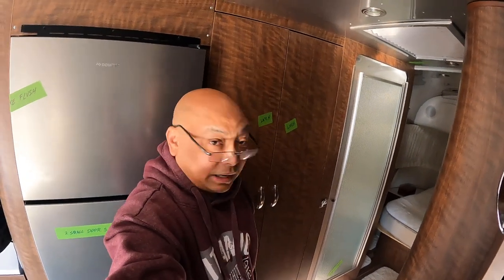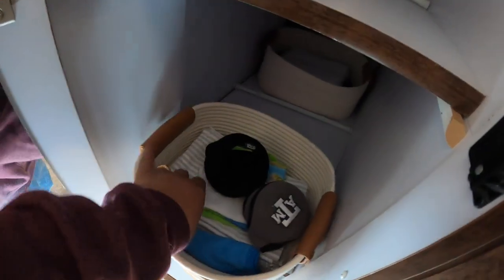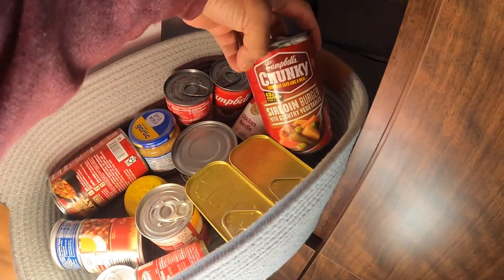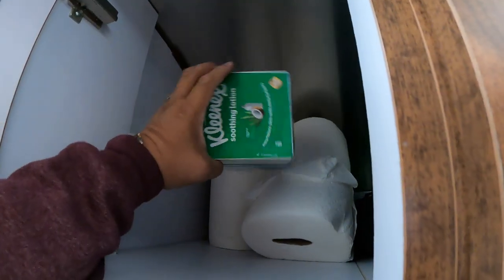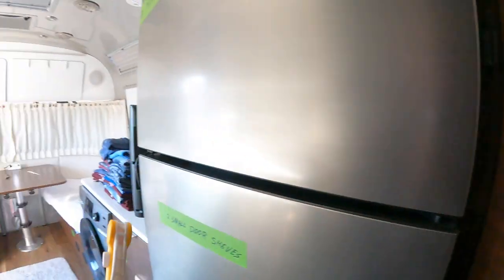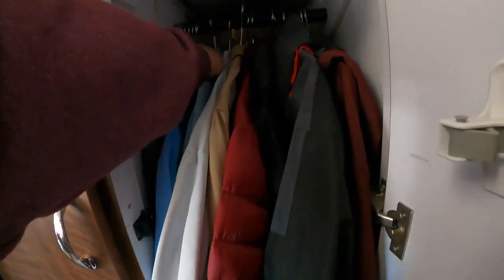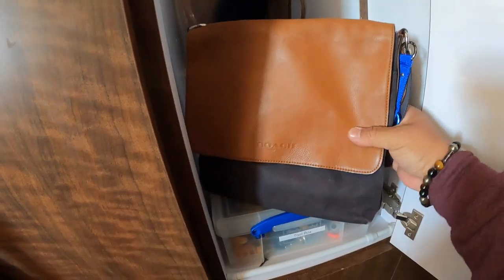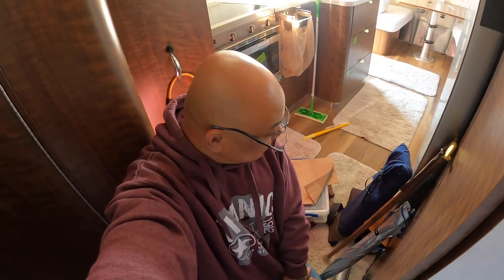What's In... The Closet | Globetrotter Airstream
Episode 133 - What's In... The Closet | Globetrotter Airstream